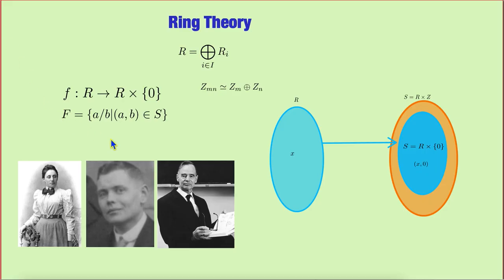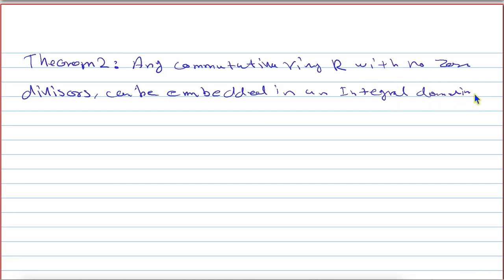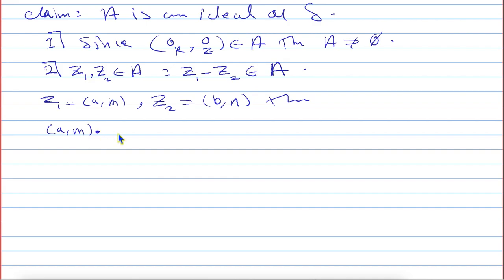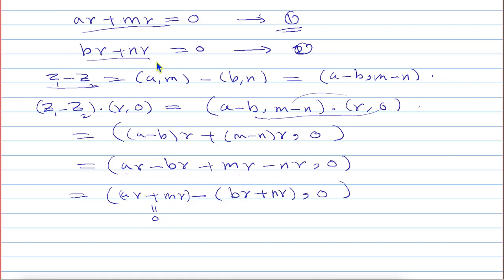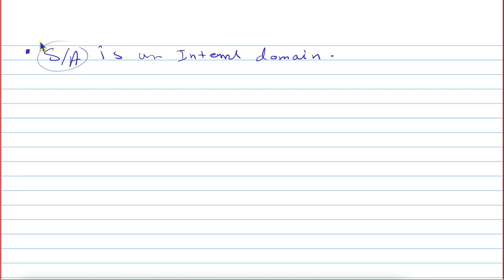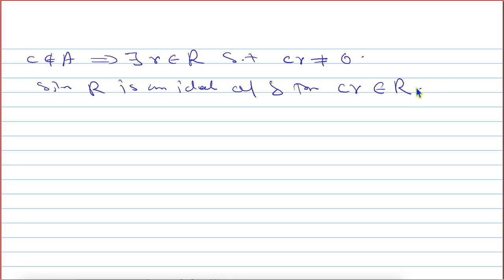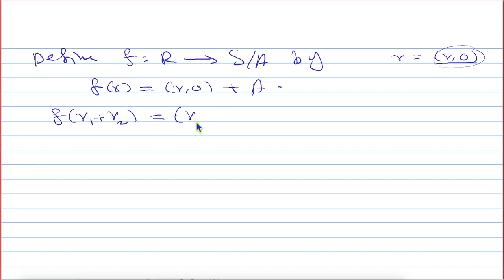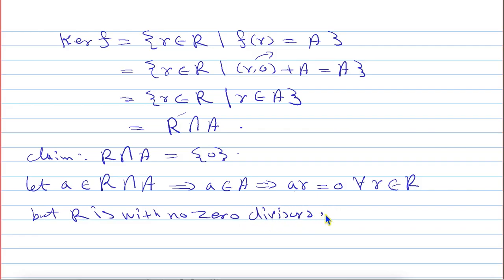2. Embedding Commutative Rings with no zero divisors into Integral domain | Embedding of rings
- Ring Theory
- Embedding of ring
- Any Commutative ring with no zero divisors  can be embedded in an integral domain